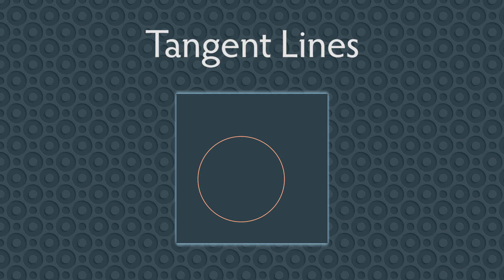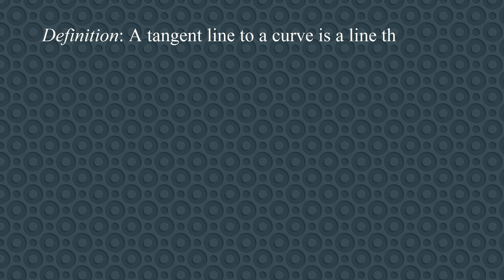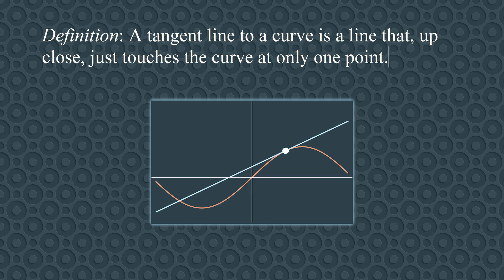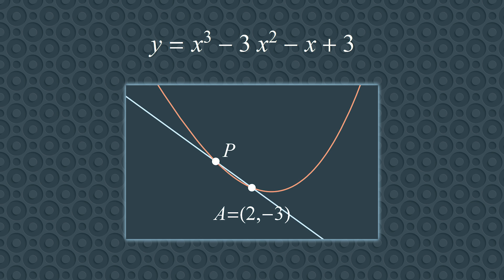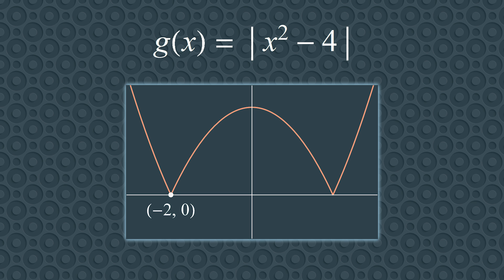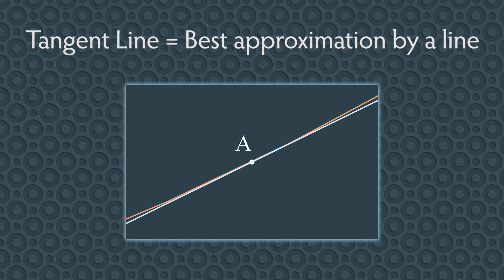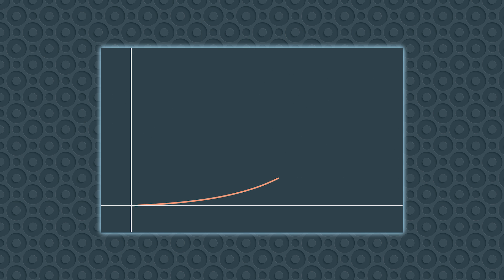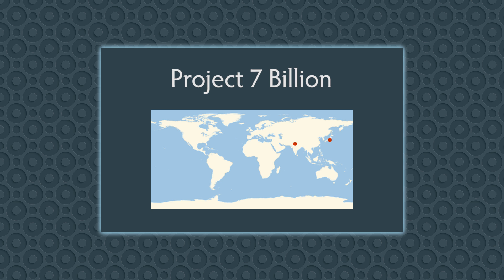The Tangent Line and the Derivative (Calculus)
In calculus, you’ll often hear “The derivative is the slope of the tangent line.”  But what is a tangent line?  The definition is trickier than you might think.

Tangent lines are important because they are the best way to approximate a curve using a line.  We can then use the slope of the line as a way to measure the “slope” of the curve.

Written and Produced by Michael Harrison

Michael Harrison received his BS in math from Caltech, and his MS from the University of Washington where he studied algebraic number theory.  After teaching math for a few years, Michael worked in finance both as a developer and a quantitative analyst (quant).  He then worked at Google as a software engineer for over 5 years before leaving to found Socratica.